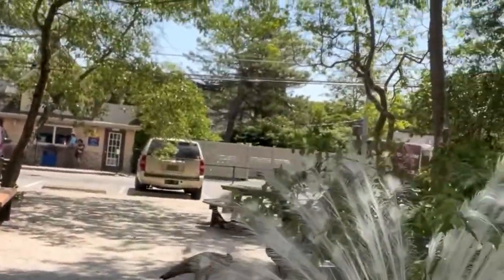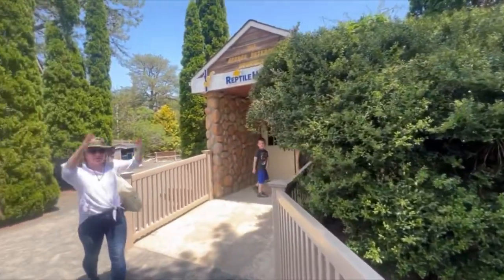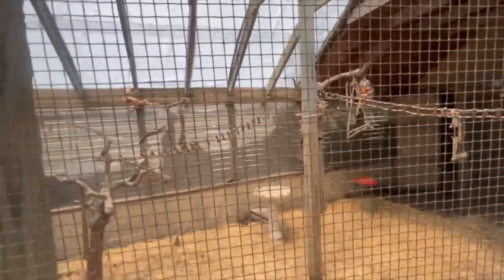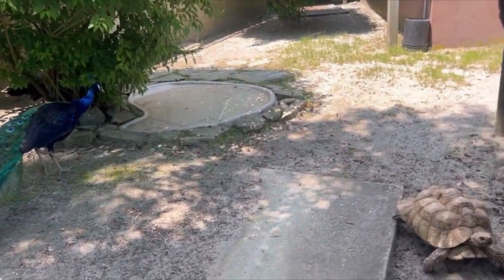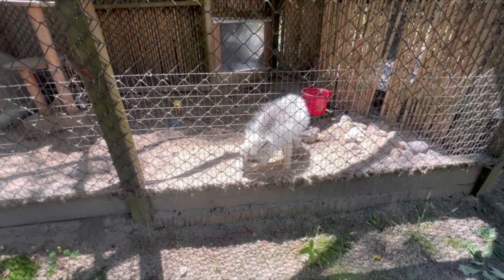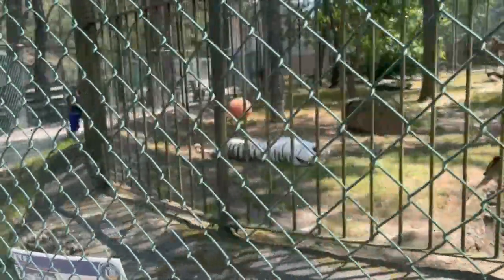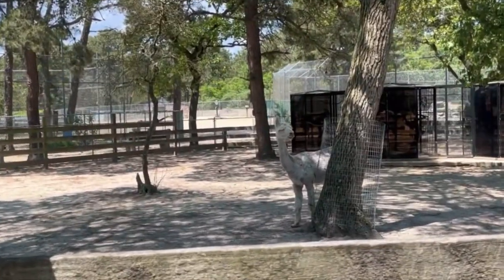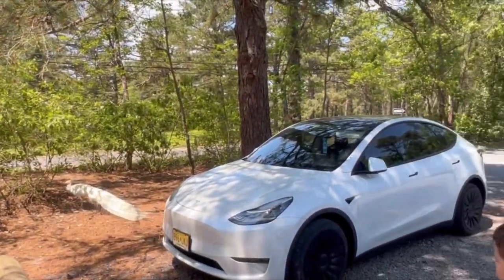Popcorn Park Animal Refuge Zoo in Lacey, NJ